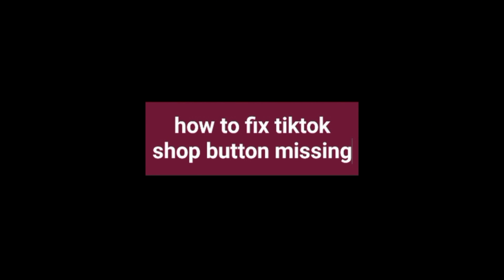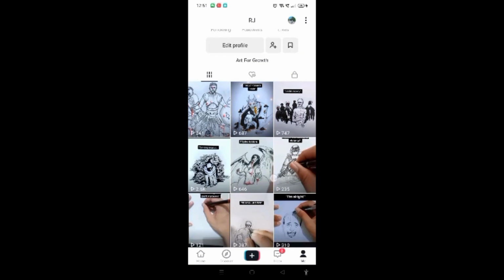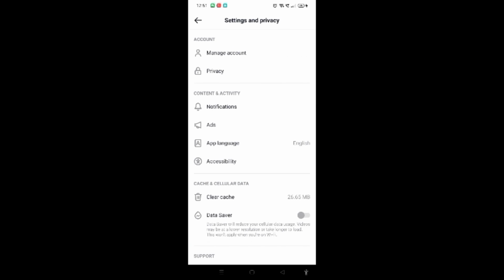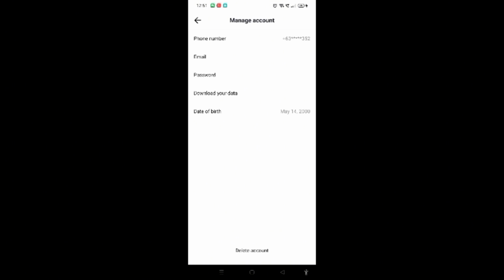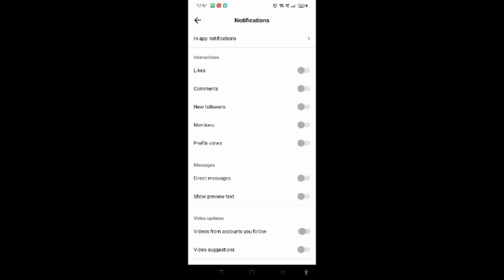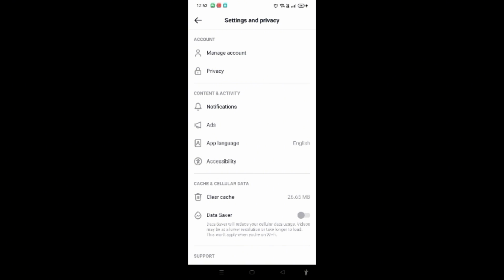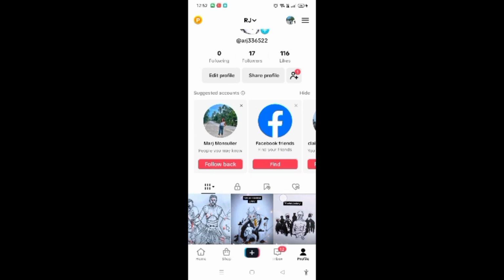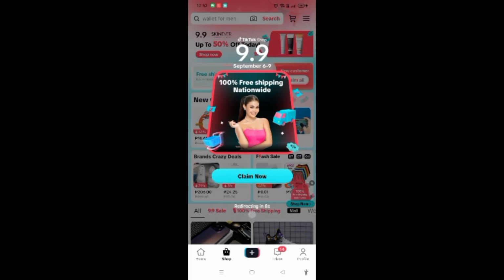How to Fix Tiktok Shop Button Missing (Best Method)